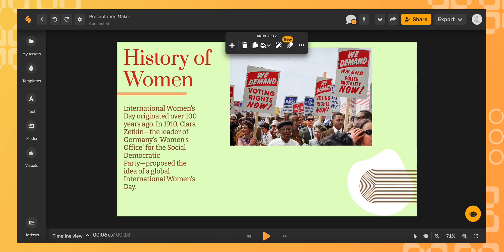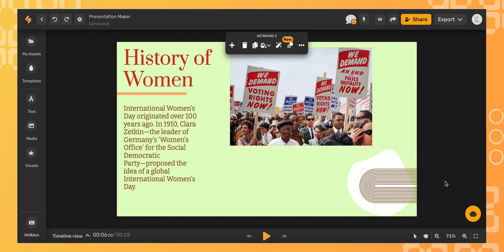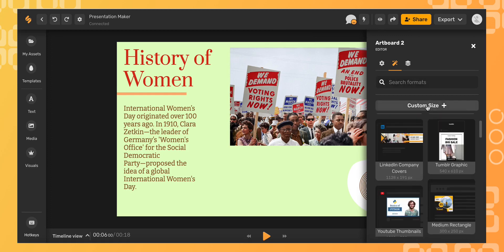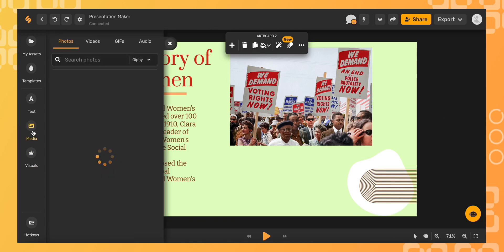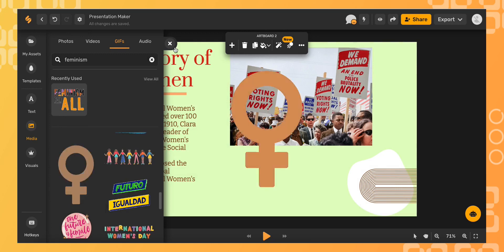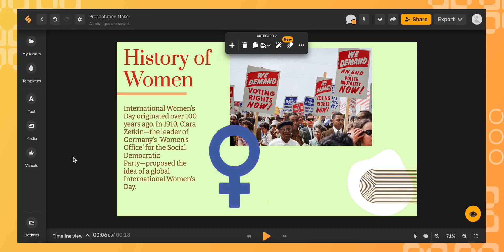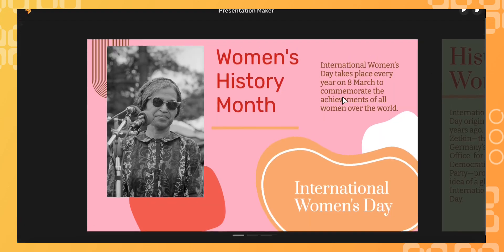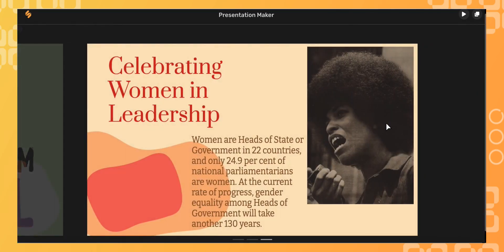Design Presentations with Simplified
You can make presentation slides on Simplified!

The standard presentation dimensions are 1280 x 720 pixels. You can use Simplified’s library of images with thousands of photos and videos and  search for gifs to add it directly to your art board.

Simplified’s design tools help you create a powerful presentation  to impress any audience. Use the preview icon to present your slides as well. And there you go!

☑ Presentation Maker
☑ Slide Maker
☑ Present Mode
☑ Presentation